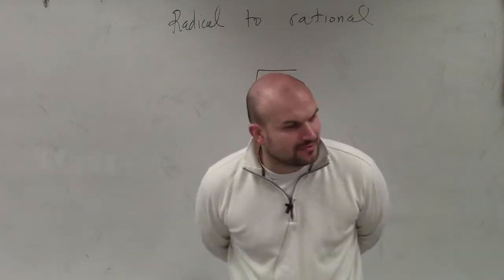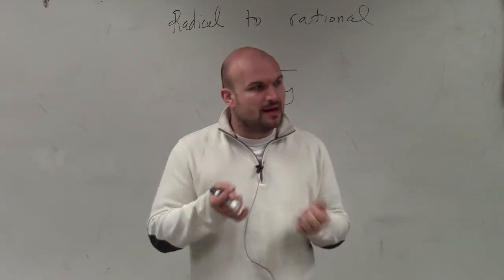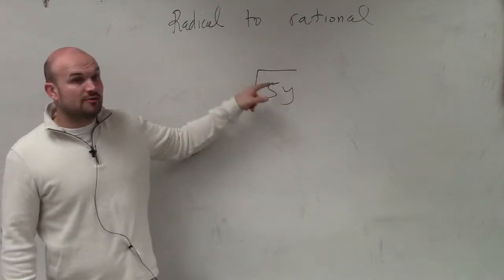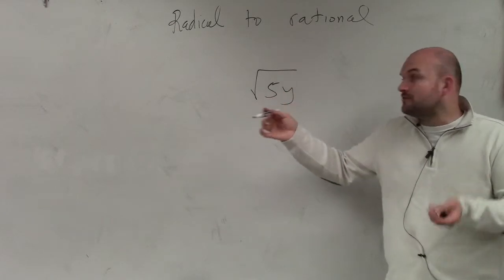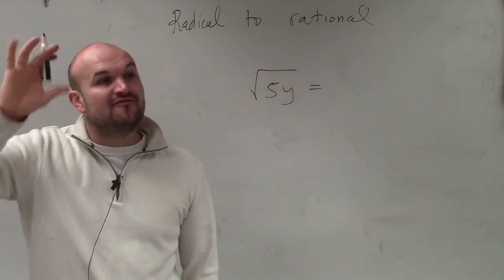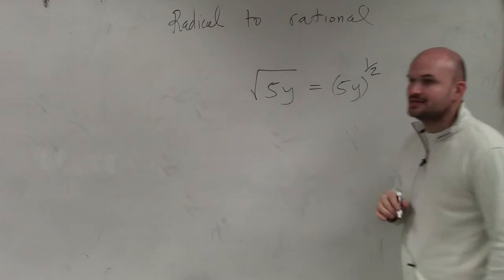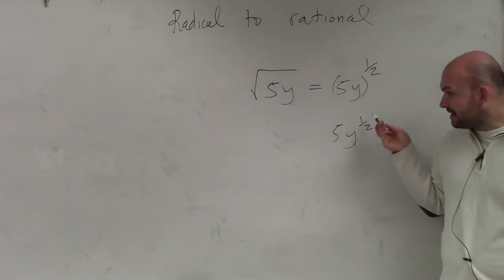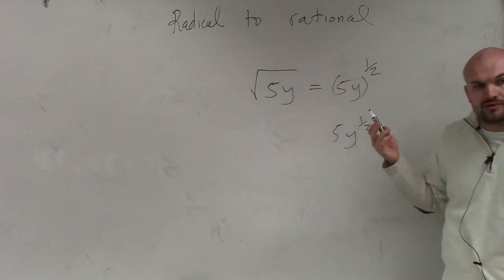How to rewrite an expression from a radical to a rational exponent root